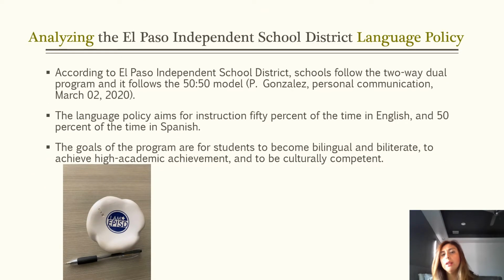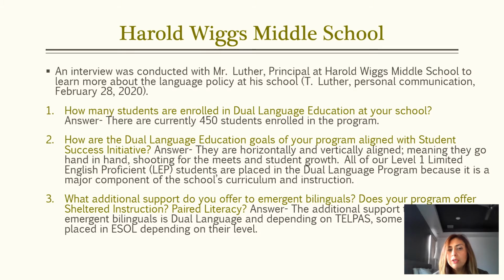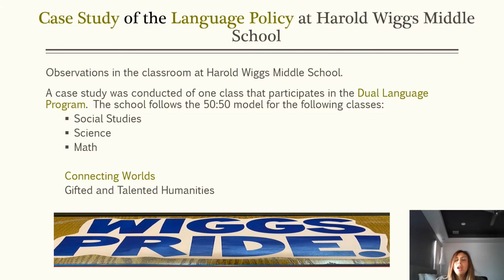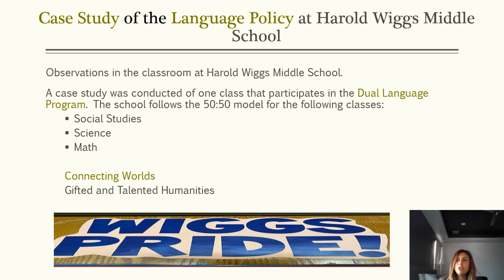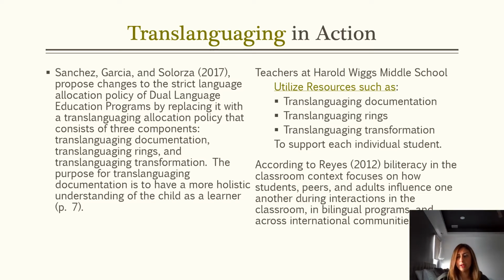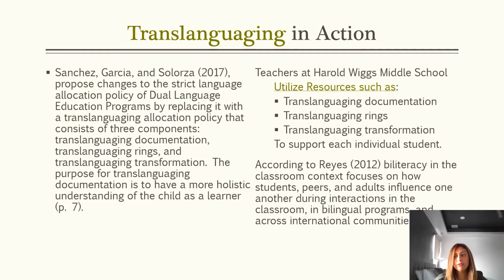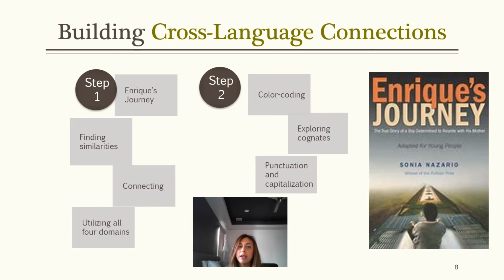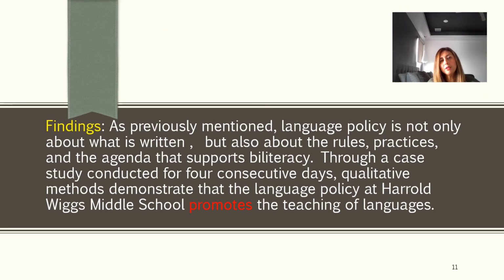Final Biliteracy Project Analyzing Language Policy